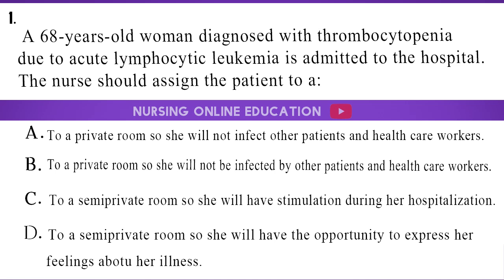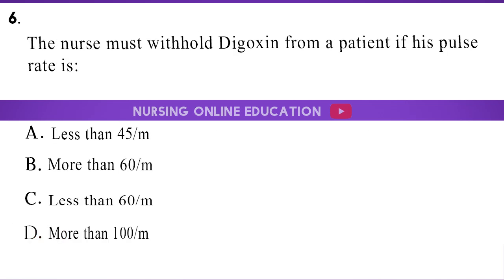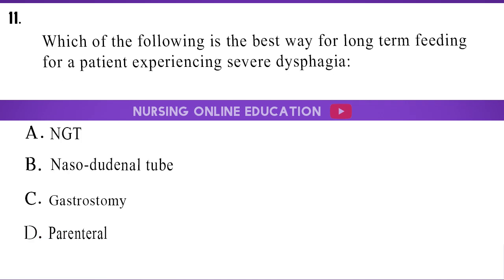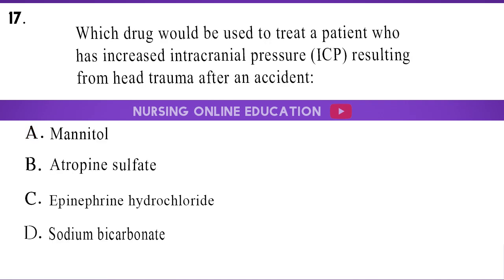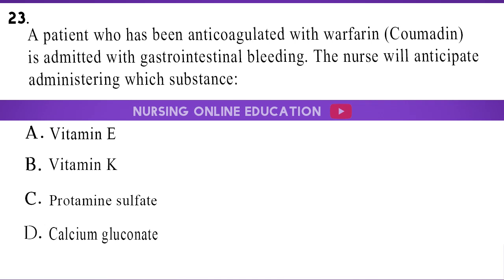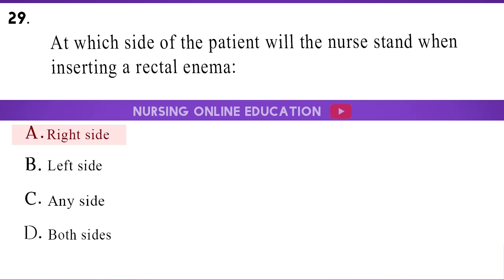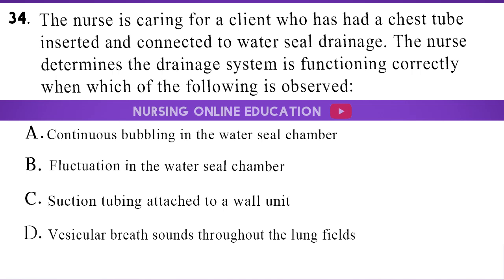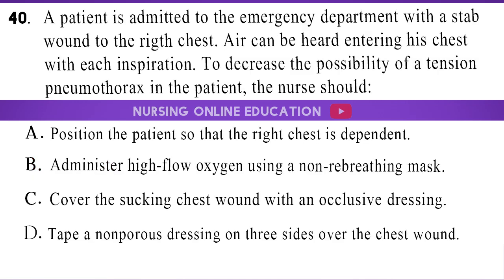Prometric Questions & Answers for Nurses 2025 |Prometric QATAR OMAN SAUDI | HAAD DHA SNB| Part 36